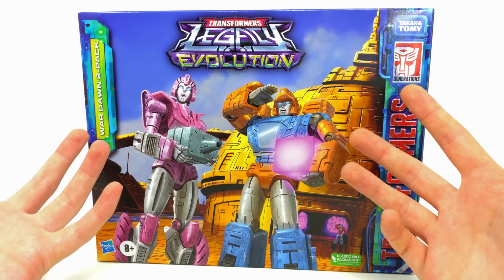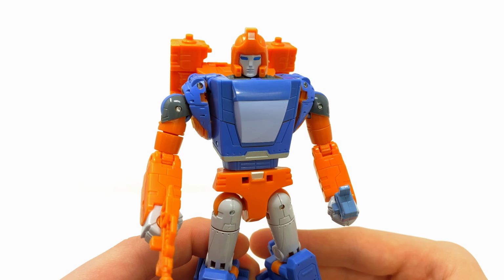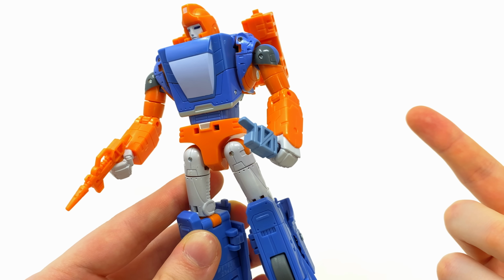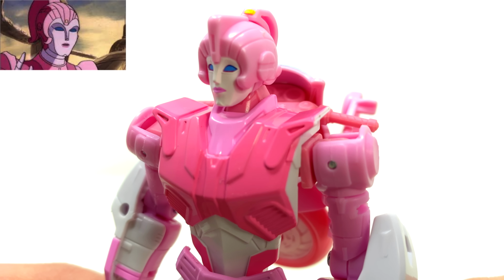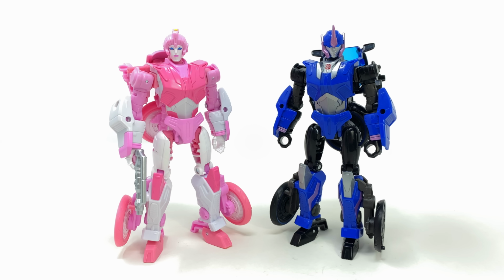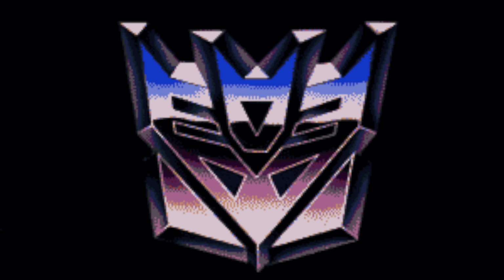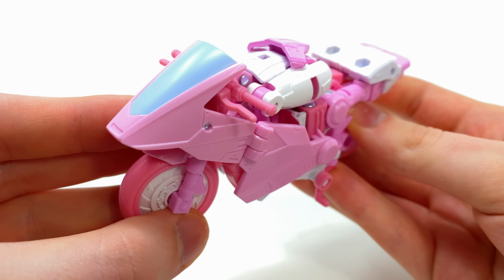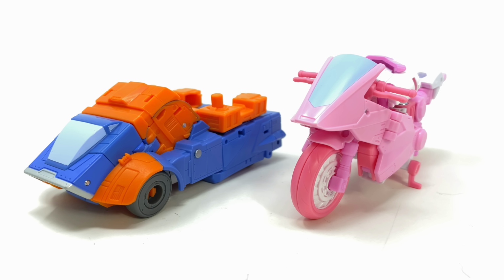Transformers LEGACY Evolution War Dawn 2-Pack DION & Cybertronian ERIAL Review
Transformers Legacy Evolution War Dawn 2-Pack Review

00:00 Intro & Packaging
02:23 Dion
04:30 Cybertronian Erial
06:03 Comparisons
08:07 TRANSFORM & ROLL OUT!
08:55 Dion's Vehicle Mode
09:57 Erial's Bike Mode
10:38 Pickup Or Pass